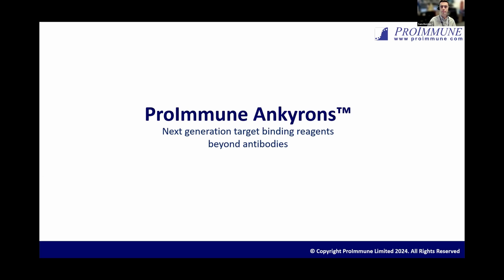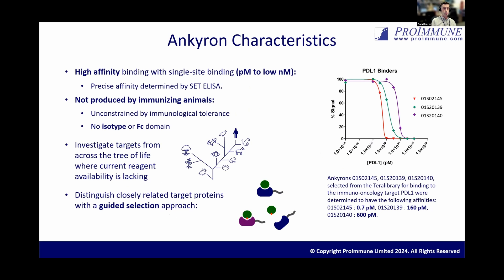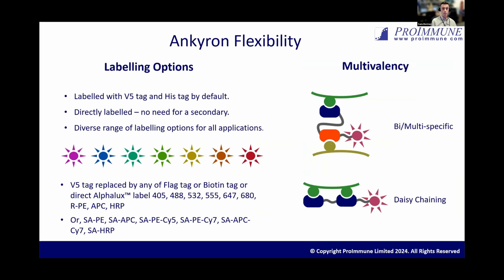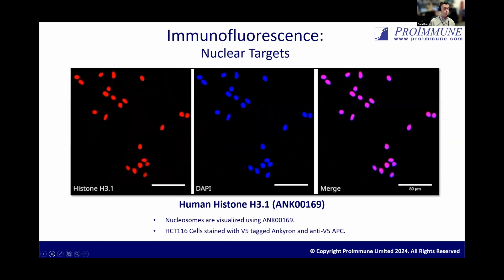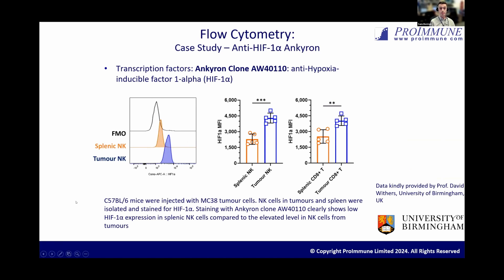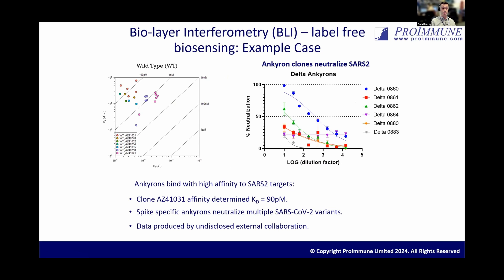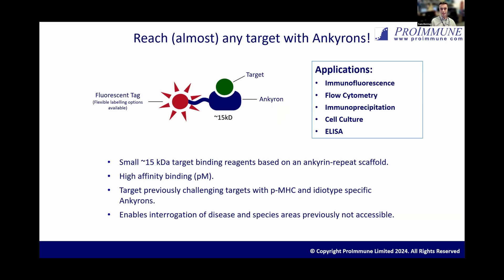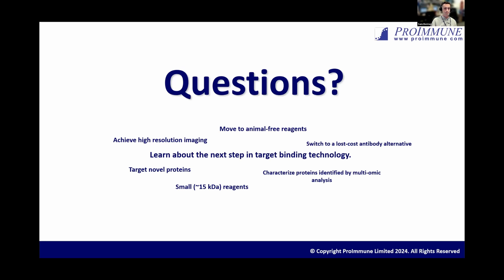Sam Benton: Ankyrons™: Next-generation target-binding reagents beyond antibodies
Ankyrons™ are a novel class of small target binders based on an ankyrin-repeat scaffold. In this talk  we discuss how Ankyrons™ break free from the limitations of traditional antibodies. These highly stable, recombinant single-domain proteins offer a fresh perspective for researchers seeking precise target binding solutions. Real-world case studies are shared, where Ankyrons™ stepped in to bridge the reagent gap left by antibodies. From overcoming challenges to achieving better results, participants learn how Ankyrons™ are enabling research endeavors.

Sam Benton is Ankyron product specialist at ProImmune based in the Oxford, UK. He is focused on supporting our Ankyron customers and collaborations globally and expanding the reach of this novel target binding technology. He holds an Honours degree in Immunology from the University of Edinburgh, where he undertook a project on SARS-CoV-2 B cell linear epitope mapping. Subsequently, Sam pursued a master's degree at UCL, where he worked in the lab of Arne Akbar, conducting research to characterise atypical memory B cells in autoimmune rheumatic disease.